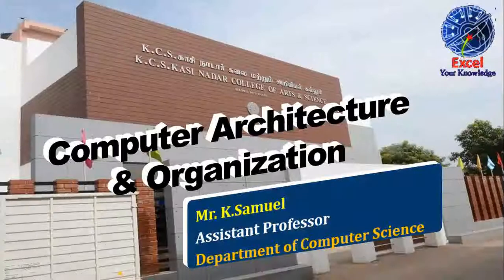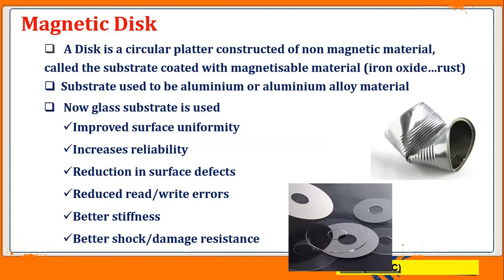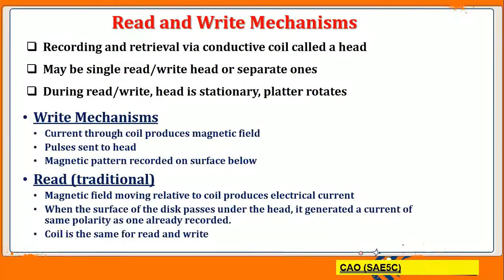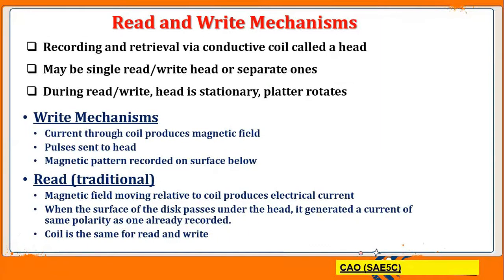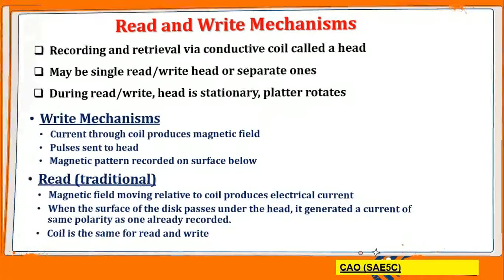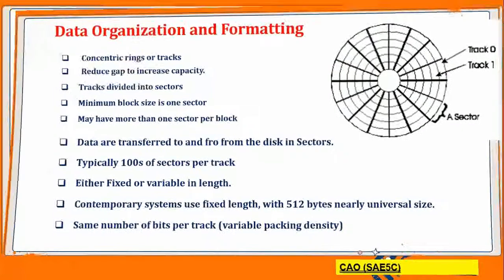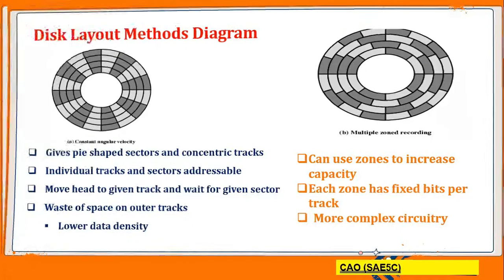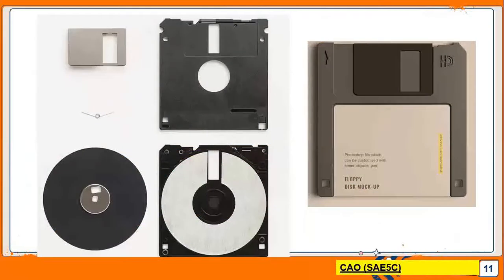Magnetic Disk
Computer Architecture & Organization